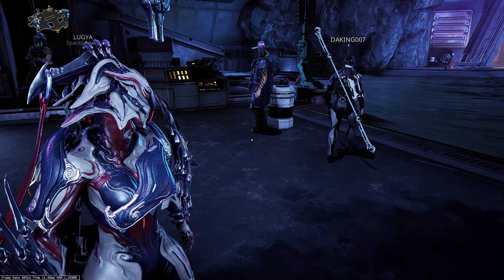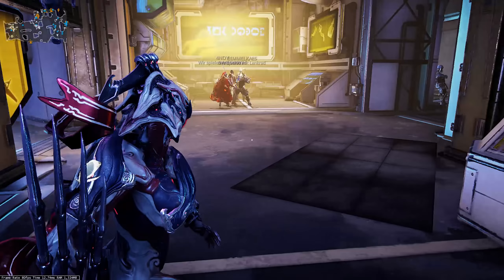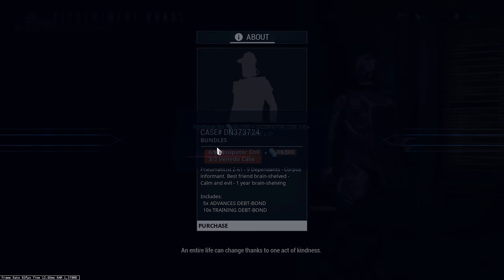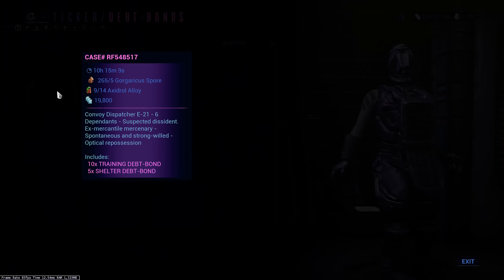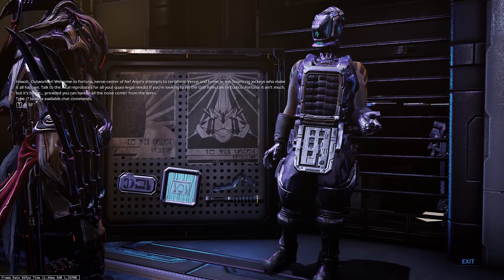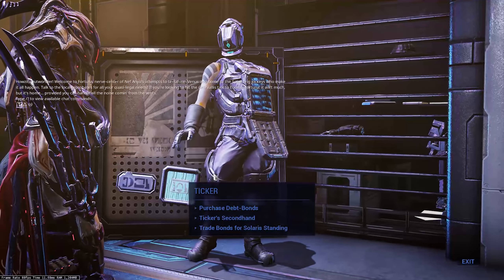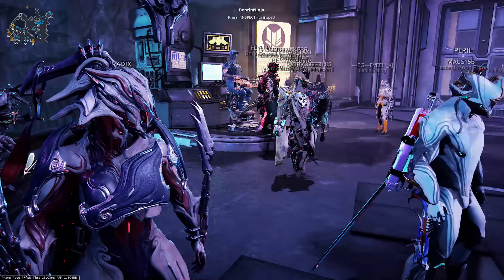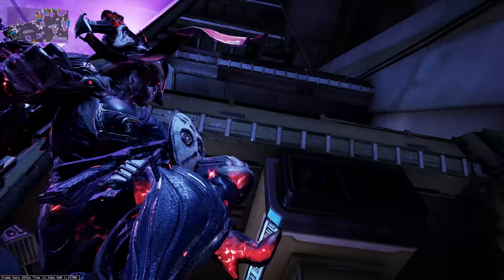(WF) Quick Solaris United Standing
With a brand new syndicate to get standing for, how am I getting the most standing the quickest?

IGN: H3dsh0t

Special Thanks go to these amazing patrons!:
Radioactive_Gaming
Thomas Dreadmaul
Luka Korosec
Gextroll
Dum6
NuV